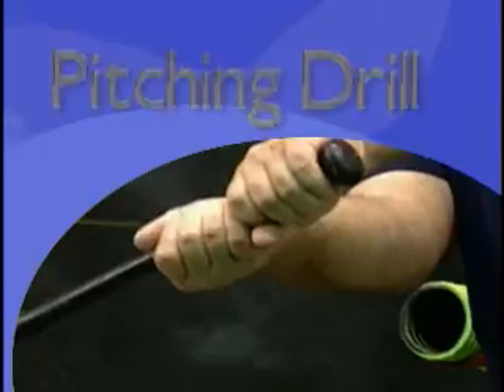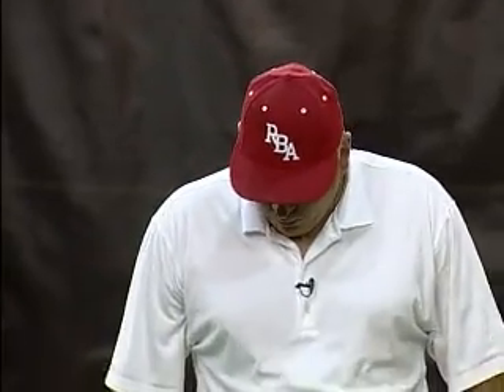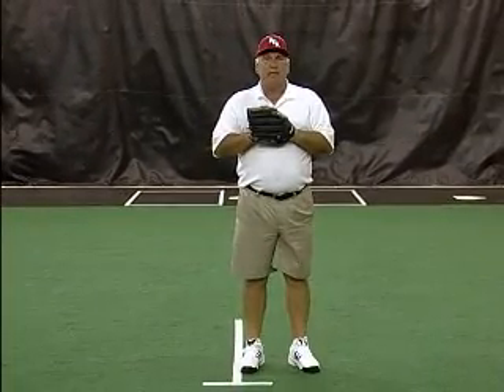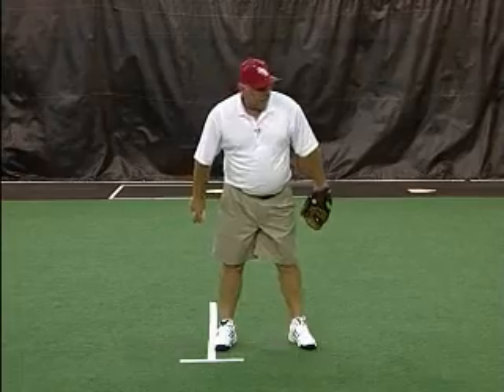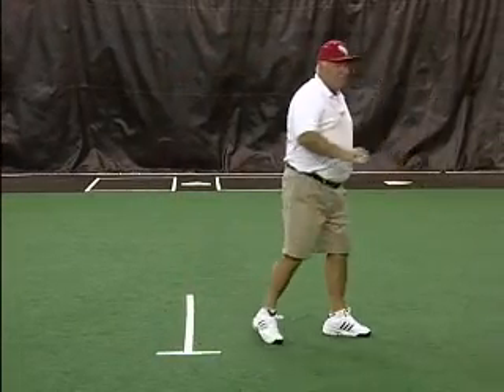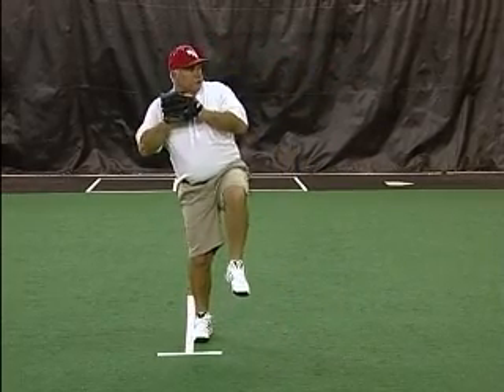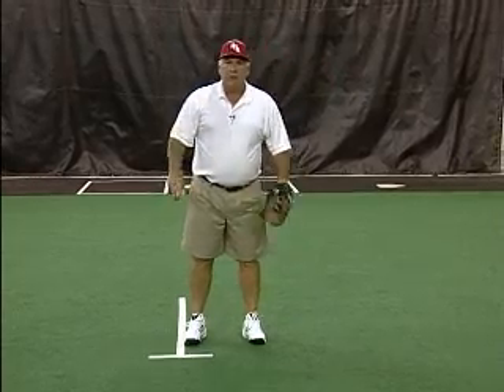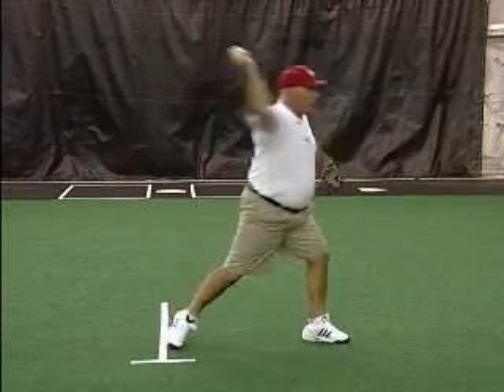p breaking out of the glove